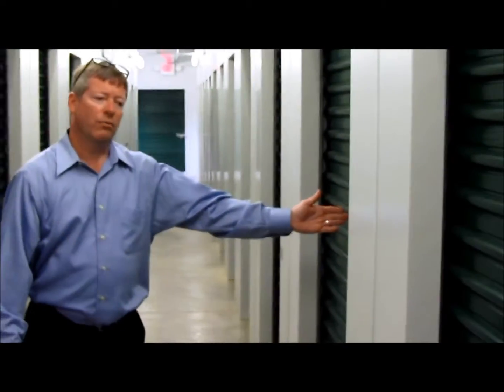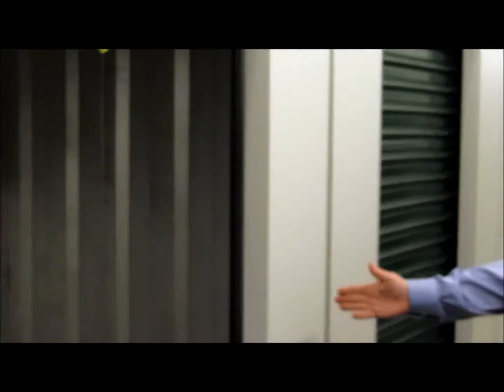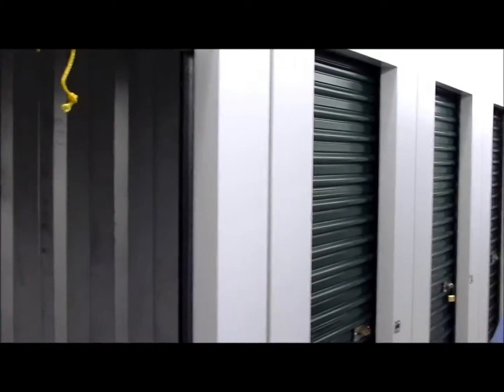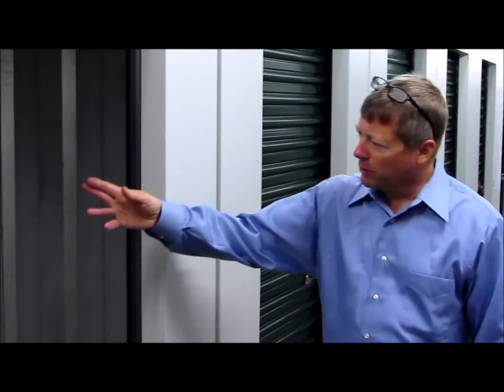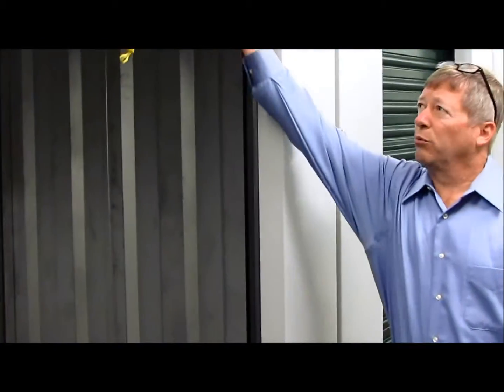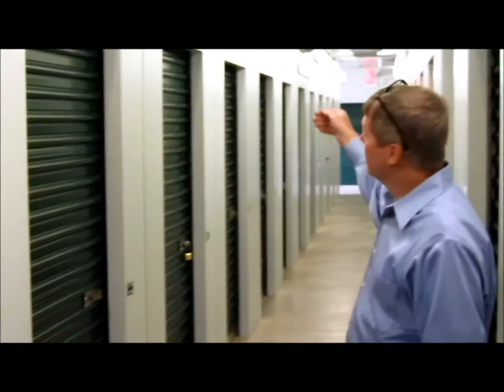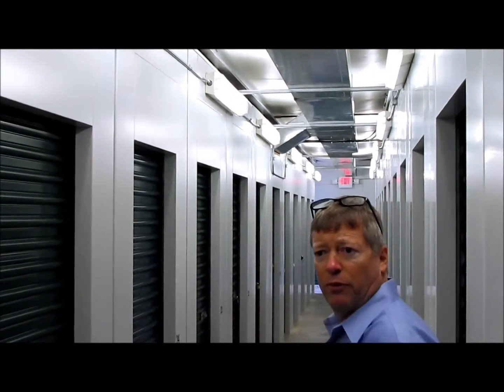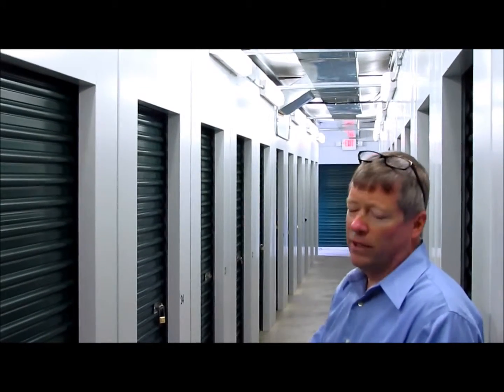Parham Road Self Storage- Temperature Controlled Units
Our storage facility offers a number of different storage options.

In this video, Richard talks about the temperature-controlled storage units that are available in various sizes.

Note that they currently have an empty unit, and Richard asks you to come on down and rent it!